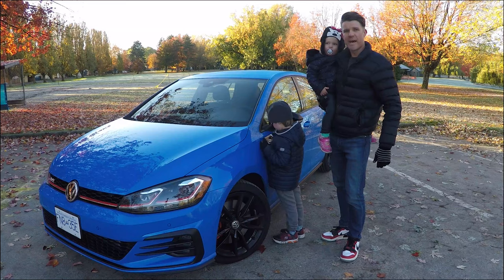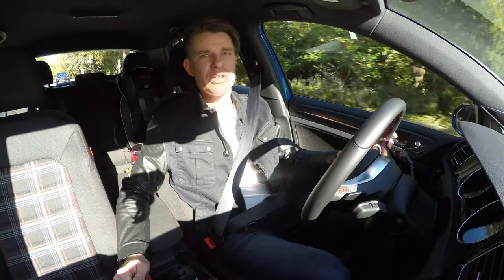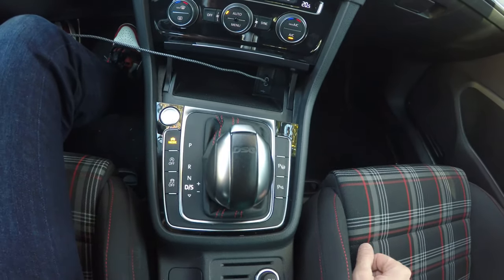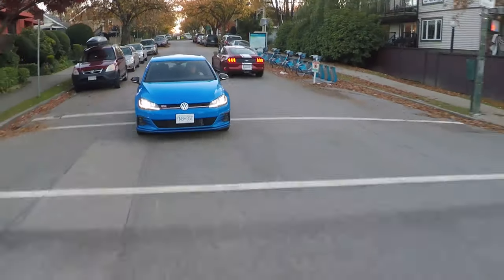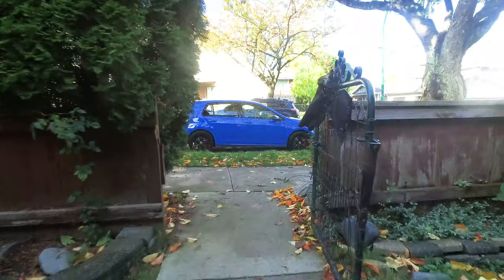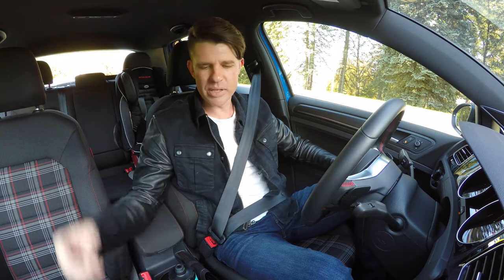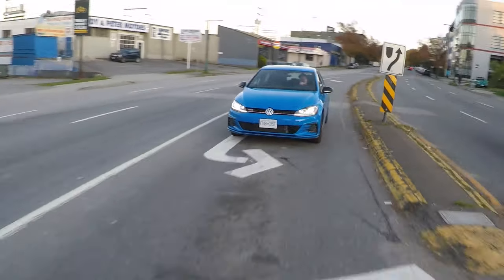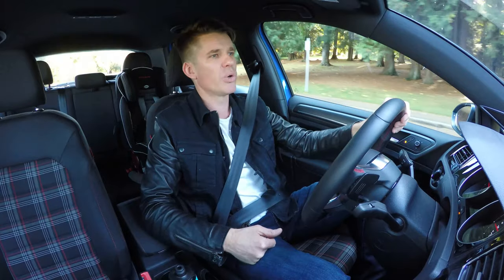2019 VW Golf GTI Rabbit Review: Fun AND Functional!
WARNING! Possible overuse of an F-word (a three letter one) in this review! The 2019 VW Golf GTI Rabbit could be the car that makes you forget about needing a compact SUV or crossover for your family ride.

NEW Golf announced! Upon asking VW Canada about the expected delivery dates of the newly announced 8th generation Golf, they supplied the following details:

"In Canada we will have a full MY2020 Golf and GTI, and at least a partial MY2021 Golf and GTI in the current (7th) generation.  Deliveries of the MKVIII Golf/GTI/R will commence in 2021 as MY2022 vehicles."

2020 VW Golf GTI